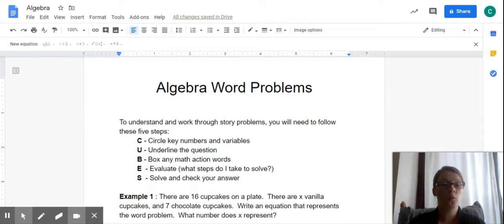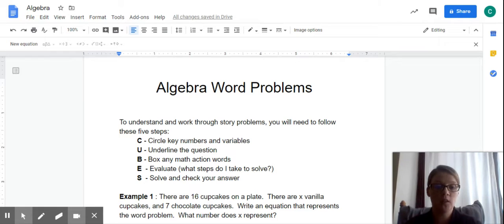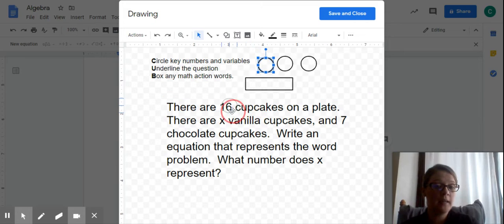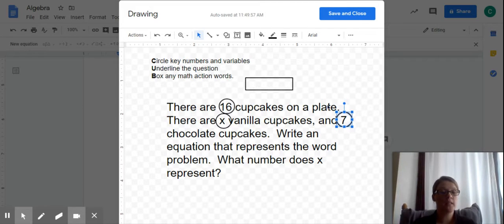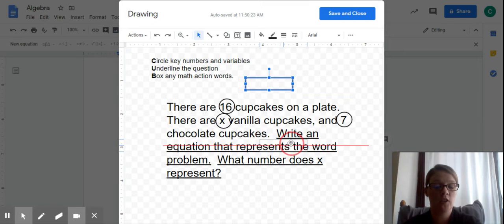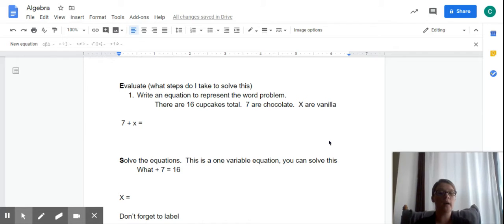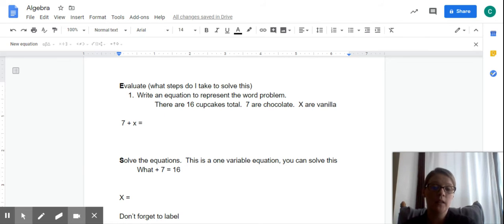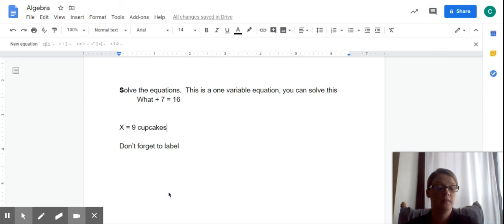Algebra Word Problems Video 1